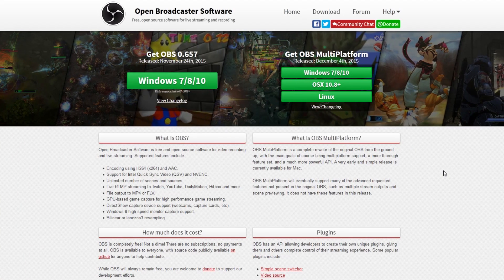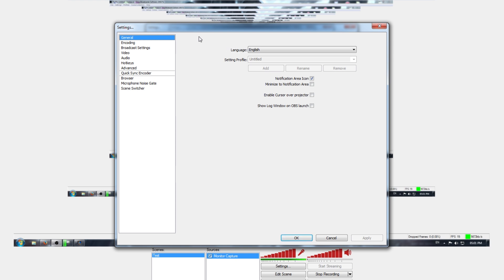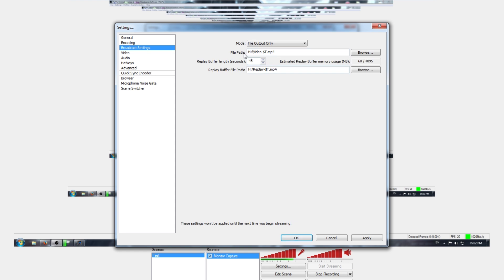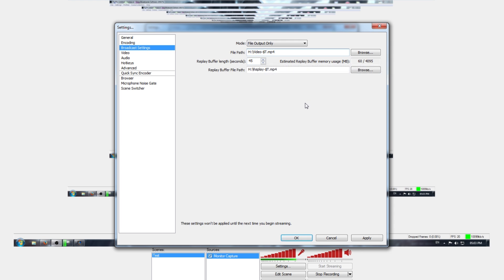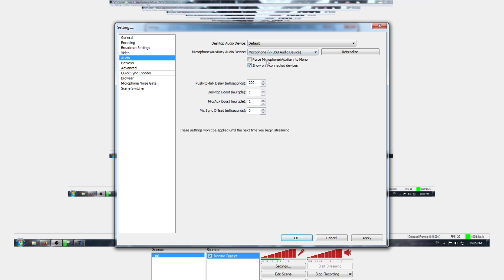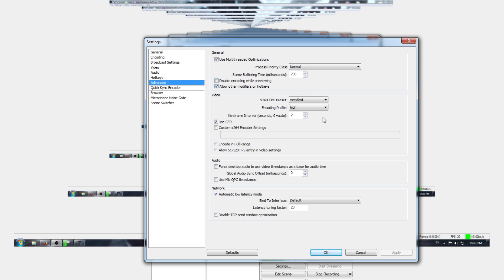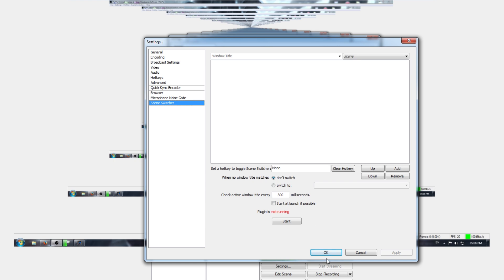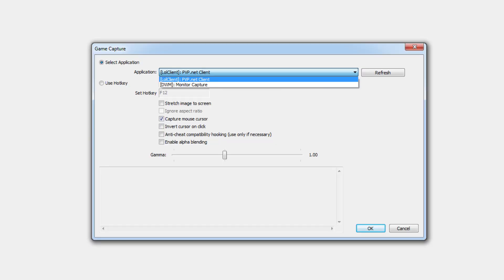How To Record Your Games! - Open Broadcaster Software TUTORIAL